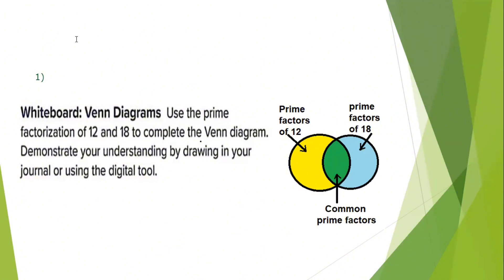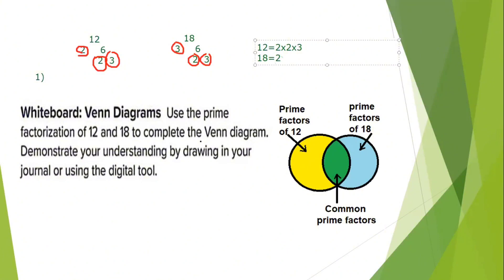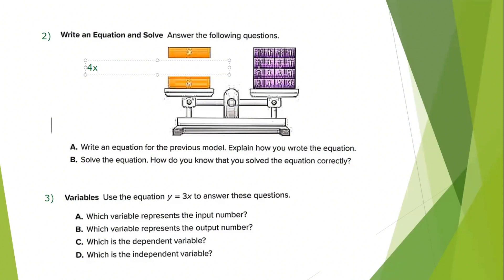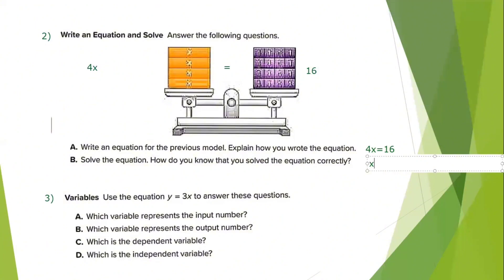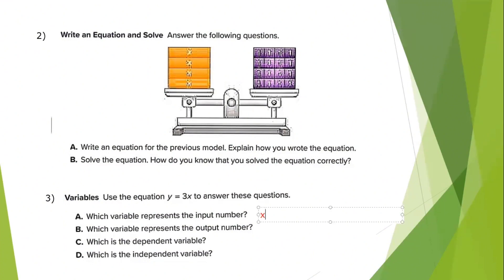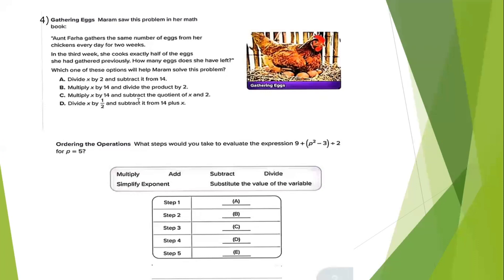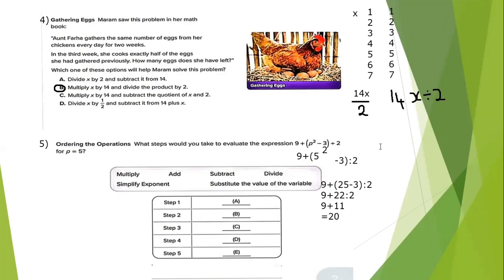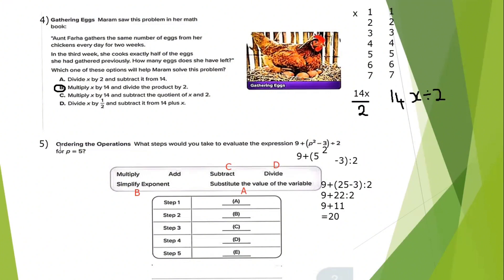مهام ادائيه performing tasks year 6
grade  6
مهام ادائيه
maths
الترم الاول